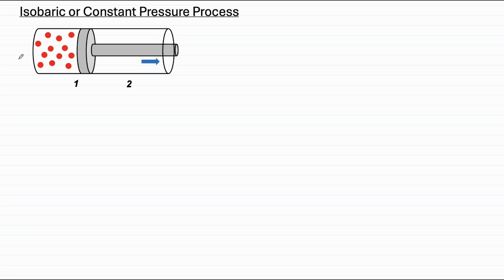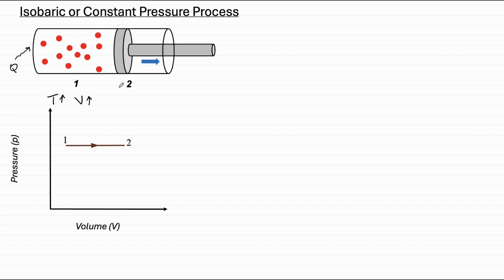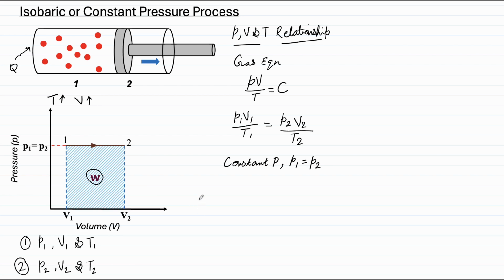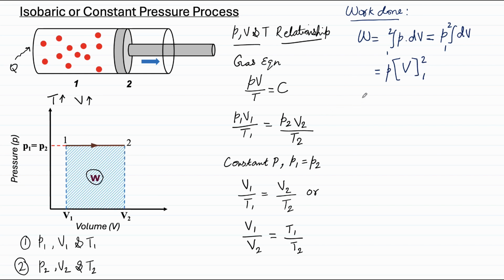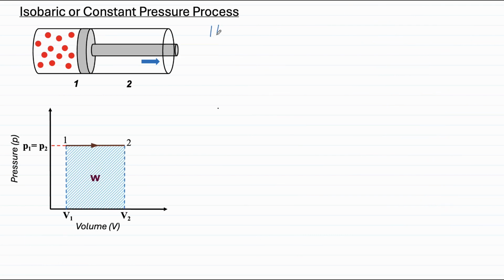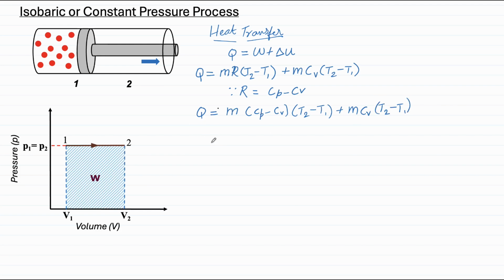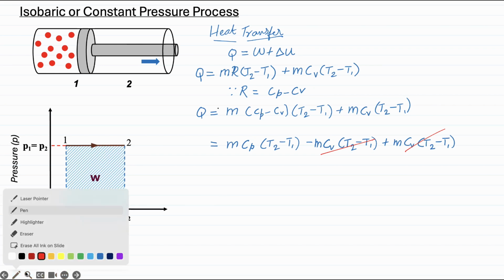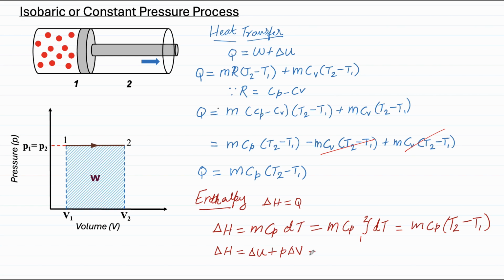Isobaric Process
Isobaric Process - Constant Pressure Process